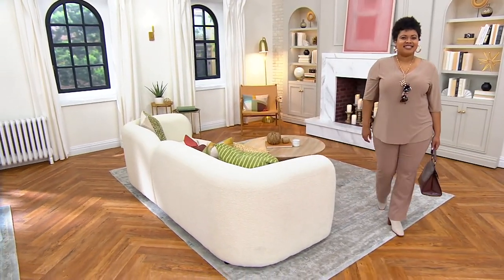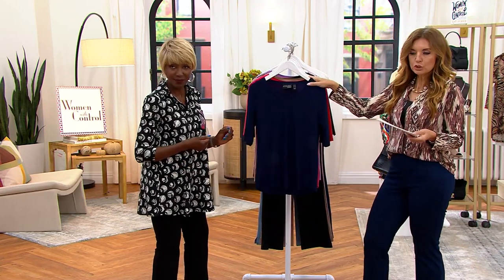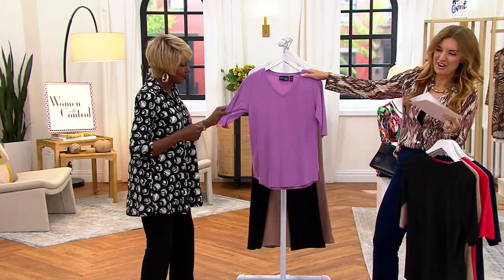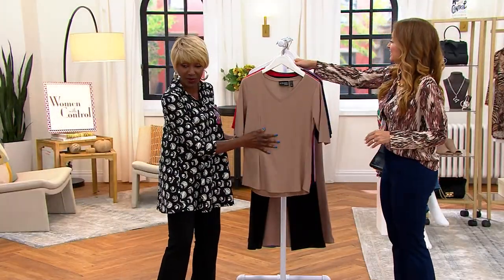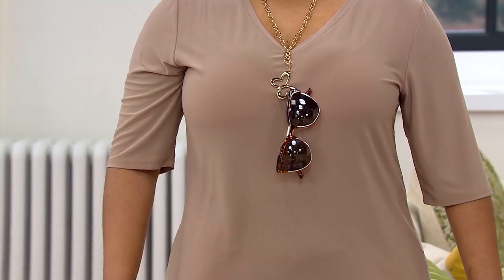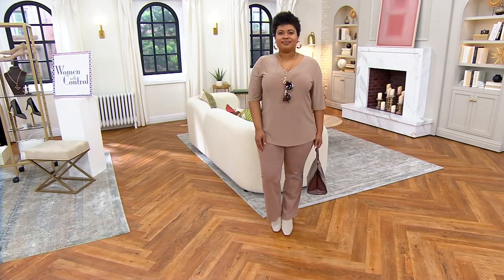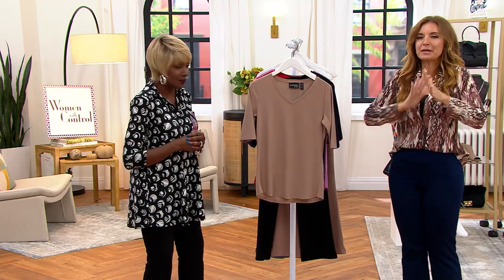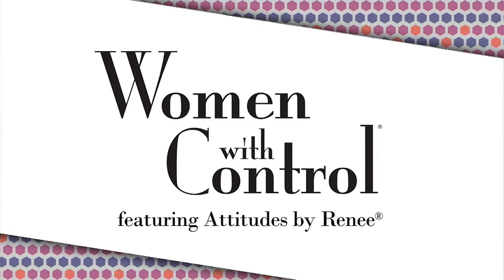Attitudes by Renee Como Jersey Tee on QVC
Attitudes by Renee Como Jersey Tee

Level up your summer style with this short-sleeve tee. Crafted of smooth Como Jersey fabric, this versatile top drapes beautifully on the body. From Women with Control&reg;.